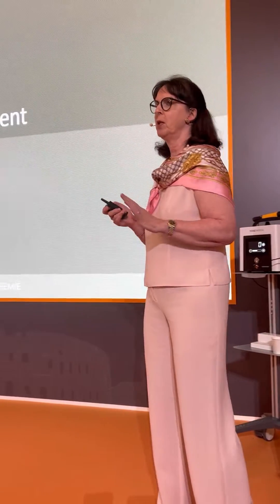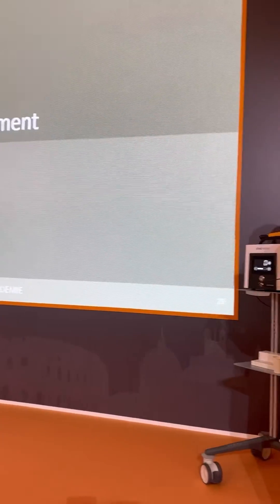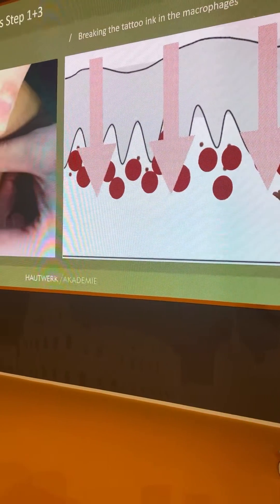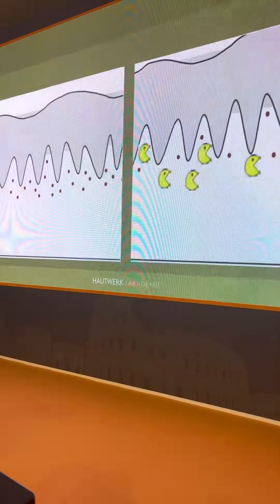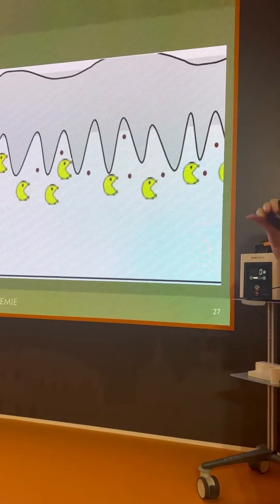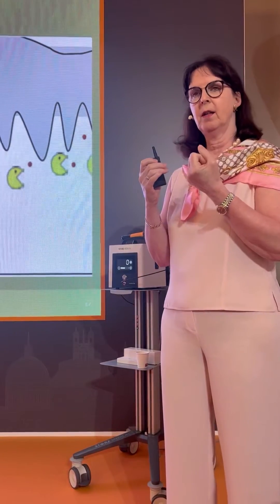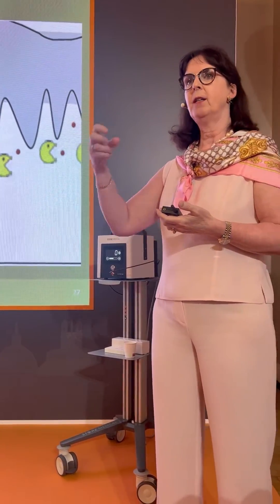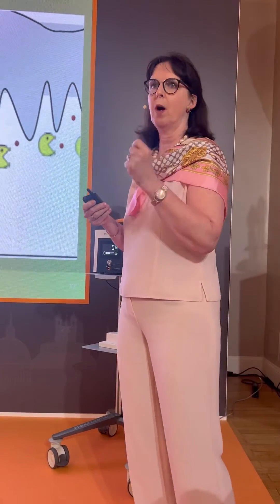The secret to quicker more effective laser tattoo removal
Dr Bettina Rümmelein, Dermatologist in Zürich explains how she uses AWT Storz Medical, combined with Pico laser for tattoo removal, can enhance outcomes and reduce the number of sessions required, speeding up the treatment process for her patients. The use of acoustic waves helps break down tattoo pigments more effectively and stimulates tissue regeneration, resulting in improved results and shorter overall treatment time. @hautwerk.ch @awt_italia